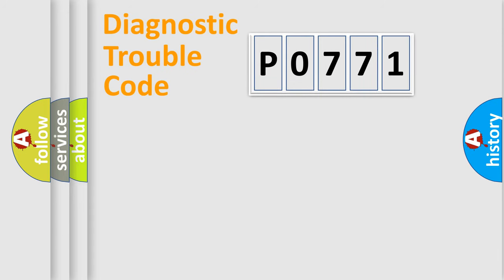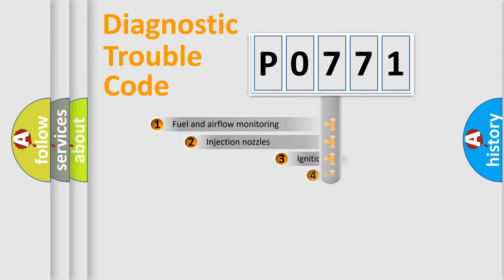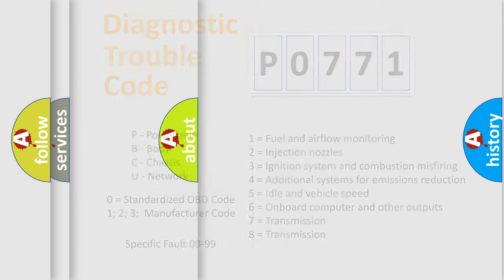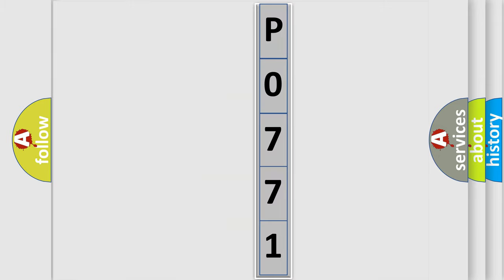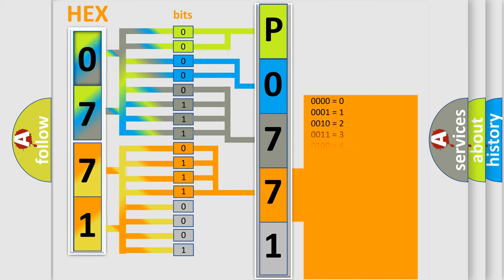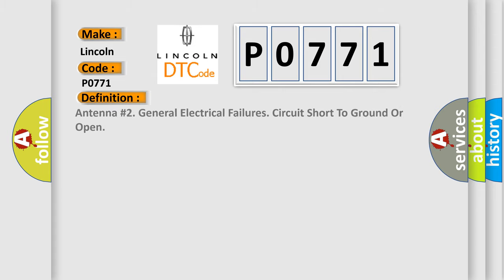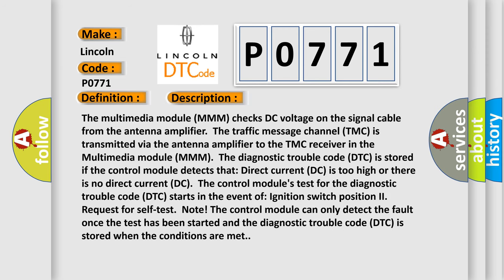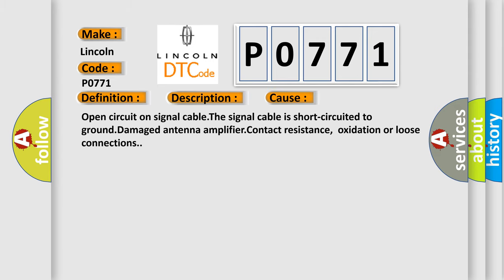DTC Lincoln P0771 Short Explanation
Contents:
0:21 Basic DTC analysis according to OBD2 protocol standard.
1:48 Insight into programming
2:58 A diagnostically understandable description of the Diagnostic Trouble Code
3:05 Basic error definition

Make:
Lincoln
Code:
P0771
Definition:
Antenna #2. General Electrical Failures. Circuit Short To Ground Or Open
Description:
The multimedia module (MMM) checks DC voltage on the signal cable from the antenna amplifier.The traffic message channel (TMC) is transmitted via the antenna amplifier to the TMC receiver in the Multimedia module (MMM).The diagnostic trouble code (DTC) is stored if the control module detects that: Direct current (DC) is too high or there is no direct current (DC).The control modules test for the diagnostic trouble code (DTC) starts in the event of: Ignition switch position II.Request for self-test.Note! The control module can only detect the fault once the test has been started and the diagnostic trouble code (DTC) is stored when the conditions are met.
Cause:
Open circuit on signal cable.The signal cable is short-circuited to ground.Damaged antenna amplifier.Contact resistance,oxidation or loose connections.